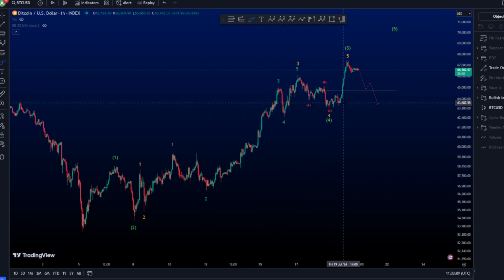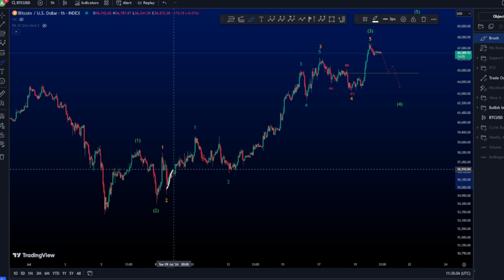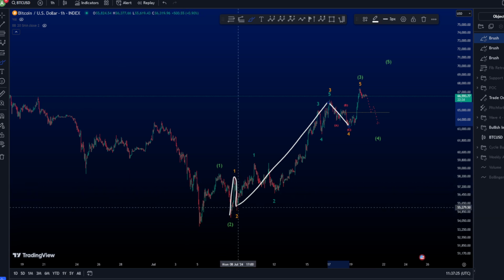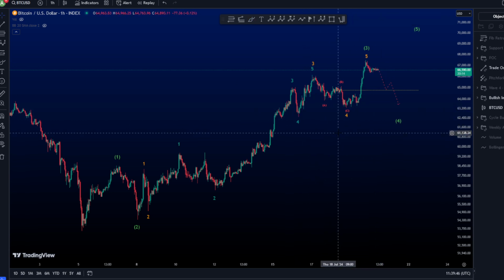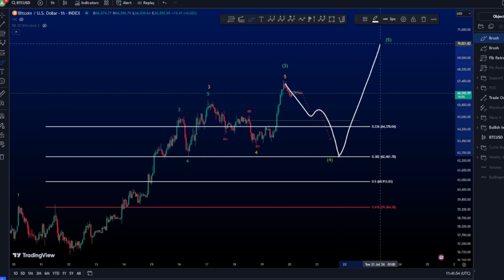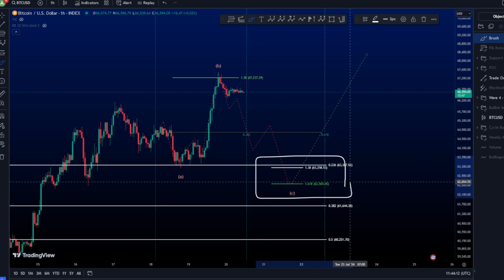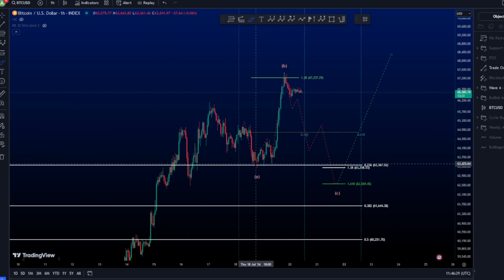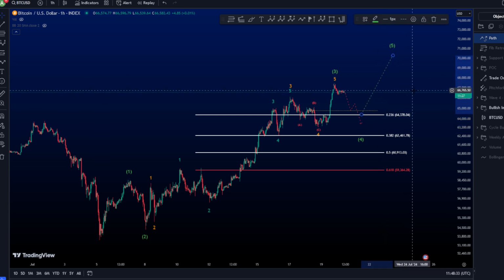Bitcoin : Price Prediction | Elliott Waves Analysis